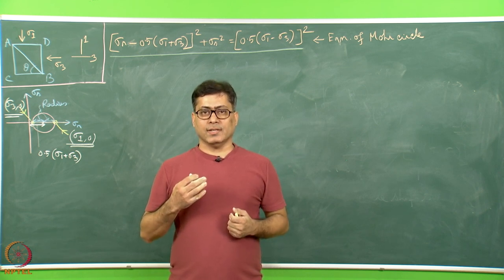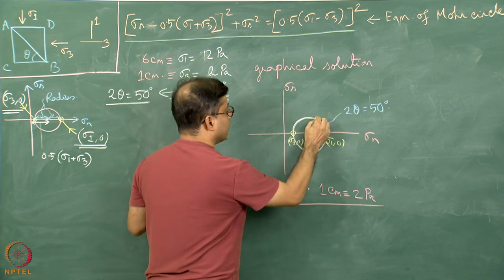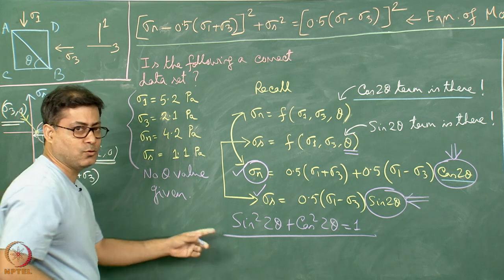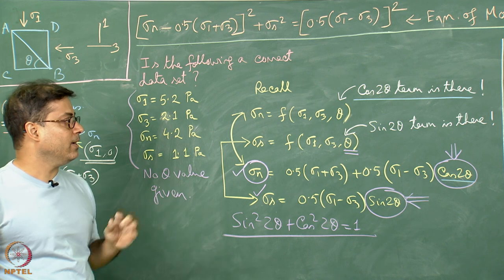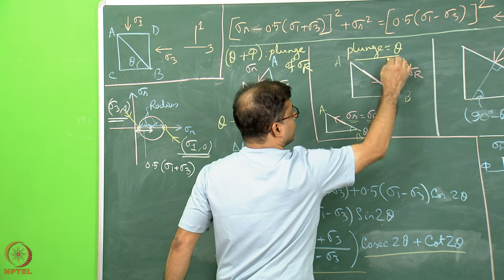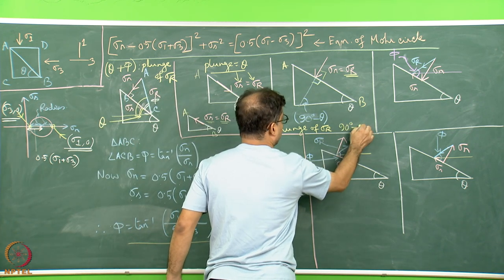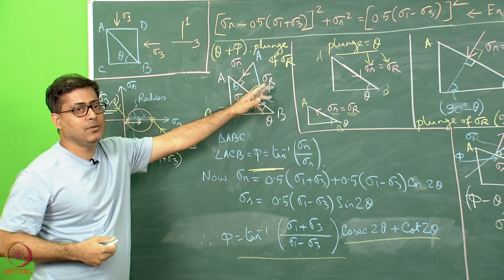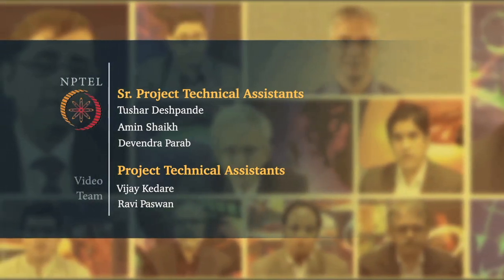Week 3: Lecture 13: Stress Issue: Mohr circle III